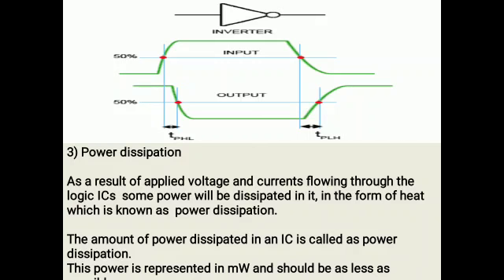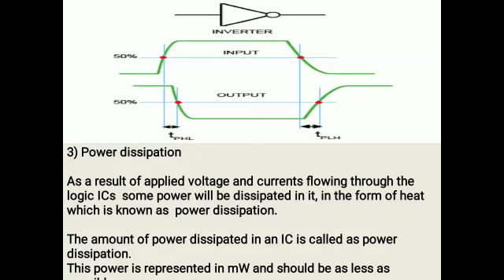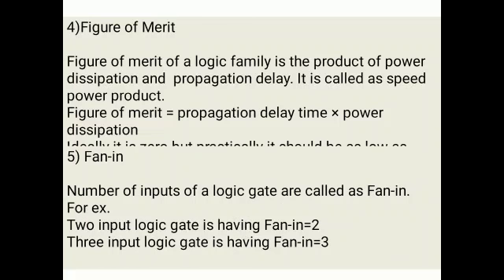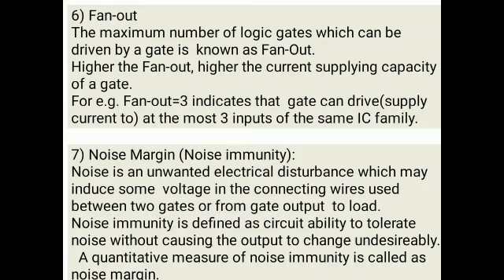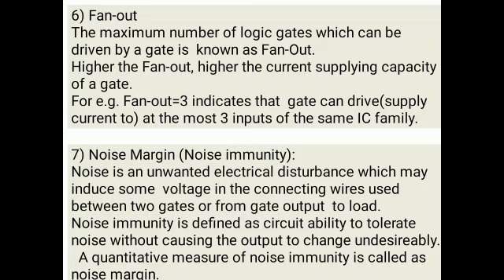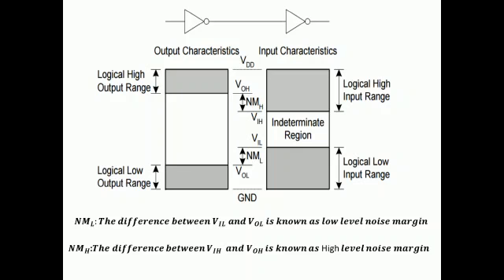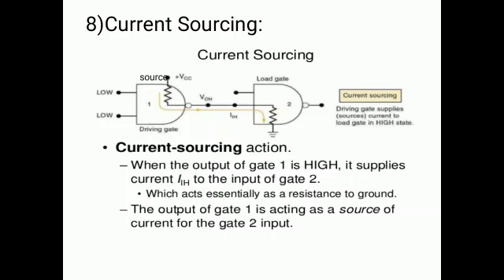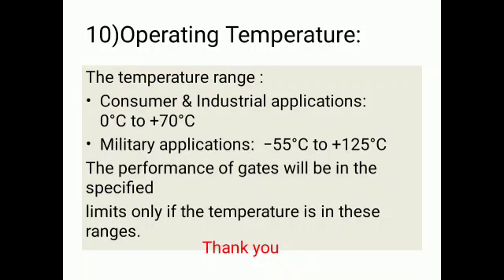Digital Techniques and Microprocessor lecture on characteristics of different types of ICs